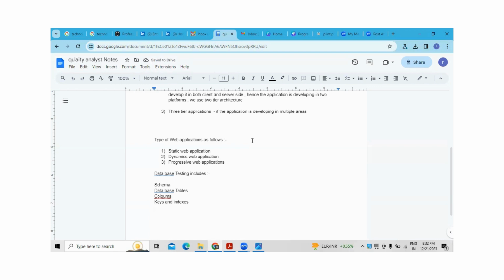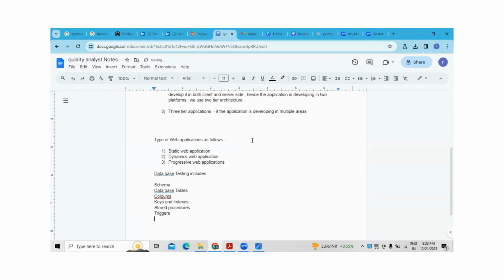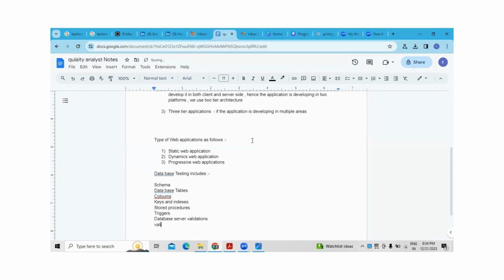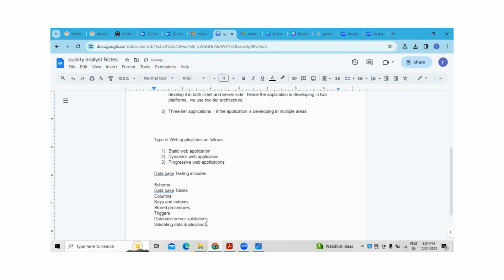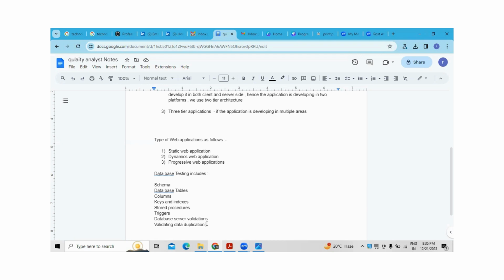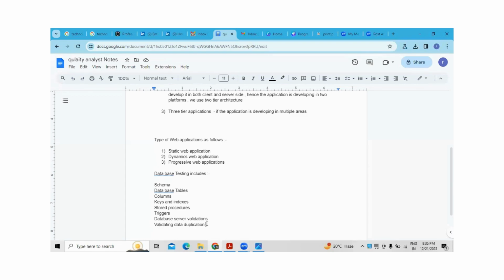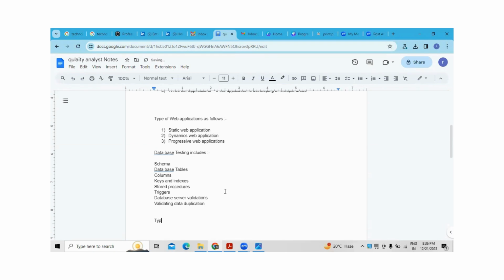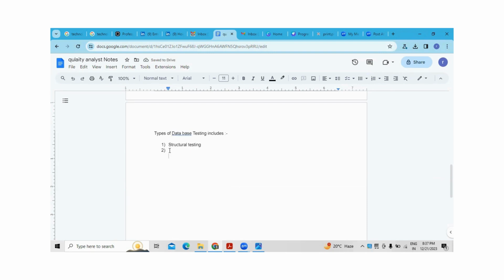Data base Testing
This video is all about Data base Testing